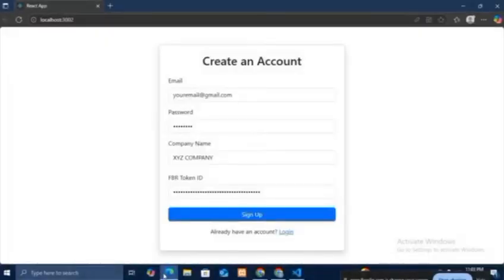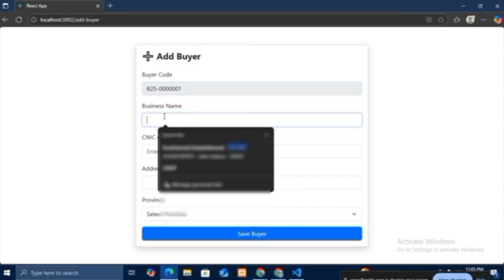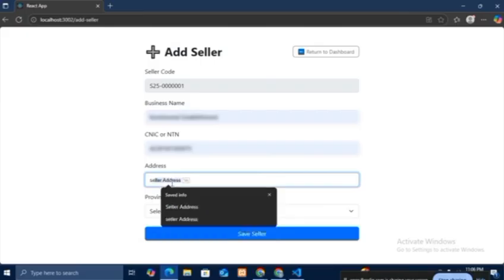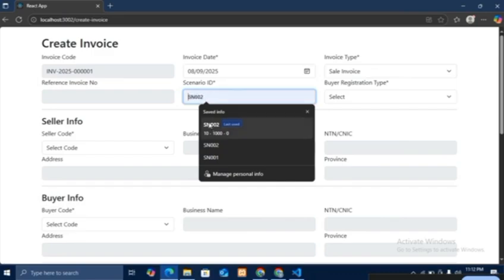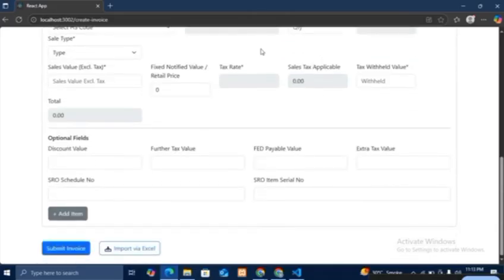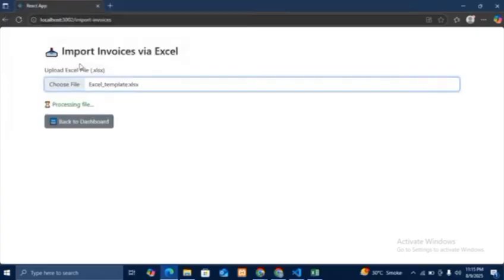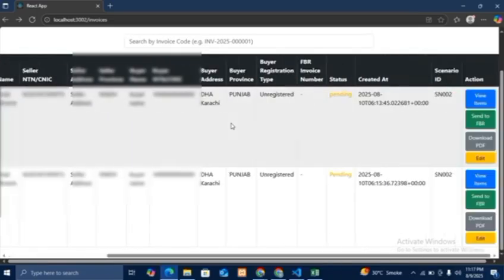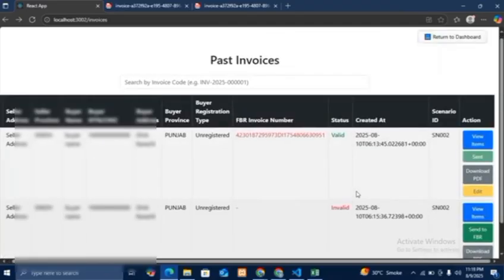FBR Digital Invoicing System | Complete Demo & Features Overview | Buildify e-Solutions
💼 FBR Digital Invoicing System (Get Customized System Now in Low Cost)
A complete solution for creating, managing, and submitting invoices directly to the Federal Board of Revenue (FBR) in Pakistan.

Key Features:

Secure user login, Invoice creation with tax calculations, Bulk invoice upload via Excel, FBR API integration (sandbox & production), Automatic PDF generation with QR codes, Province, HS code & UOM support.